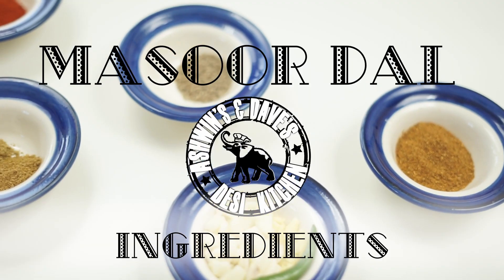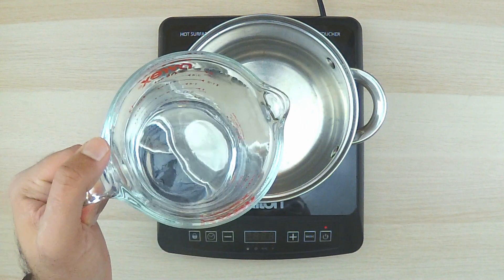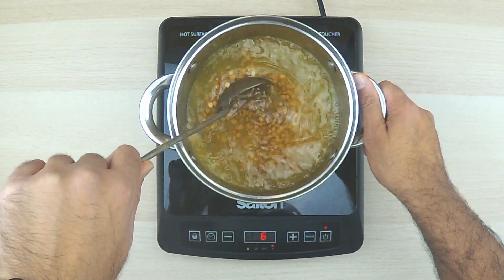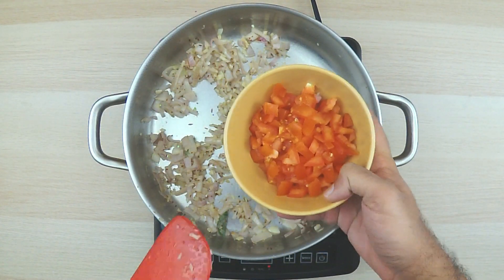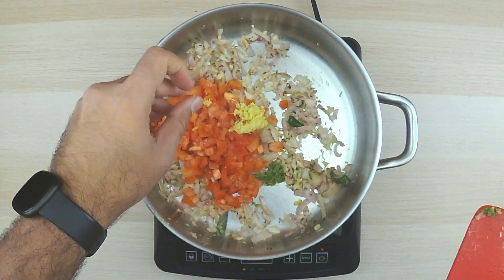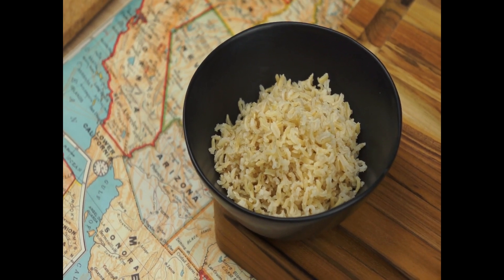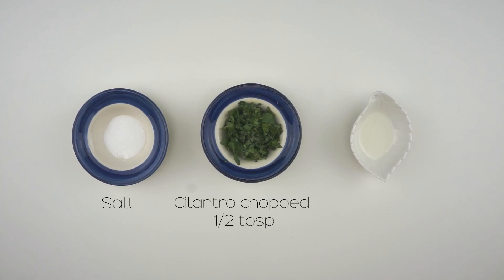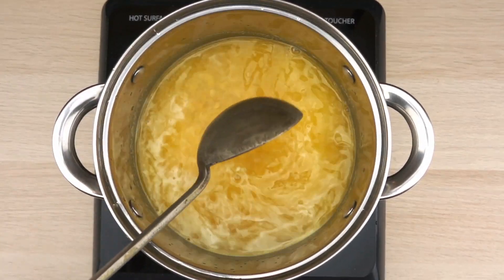Daal Duo | Lentil Duo | मसूर और तूर की दाल | Vegan | Gluten Free | No Oil | Dave & Ashwin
Simple daal recipes that you can include in your everyday cooking.

Nut Free | Vegan | Gluten Free | Healthy Fats

The masoor dal nutritional profile, with its low-calorie count and high fibre content, promotes a feeling of fullness and satiety. It reduces appetite, which makes it an excellent food for those watching their weight.

Toor dal or arhar dal is a rich source of protein, carbohydrates and fibre. This humble pulse facilitates to meet your daily demands of iron and calcium. Besides these, toor dal is an incredible source of folic acids which is essential for fetal growth and prevents the birth defects of the new-born.